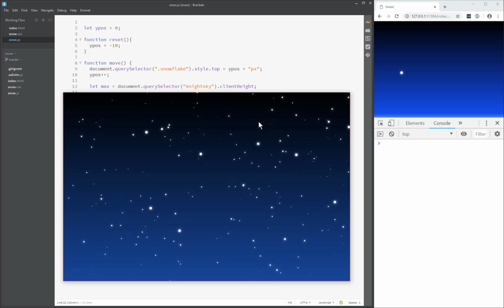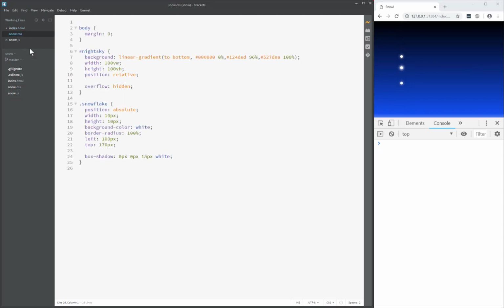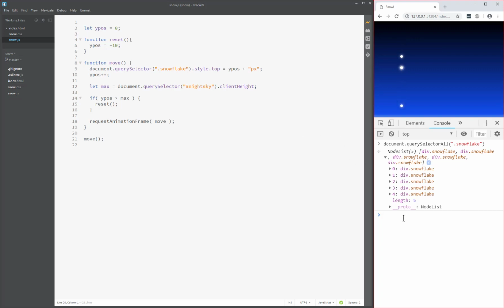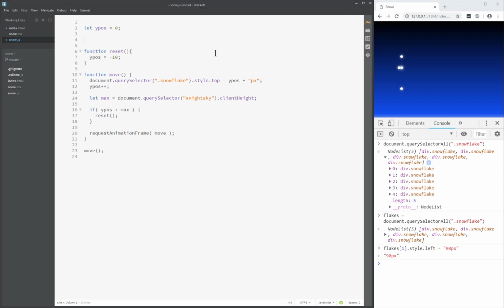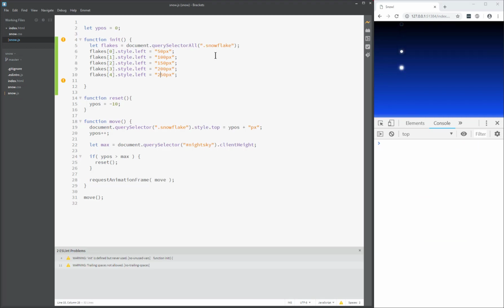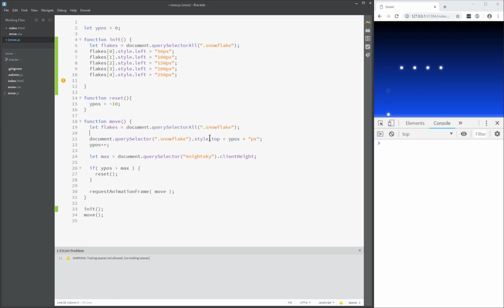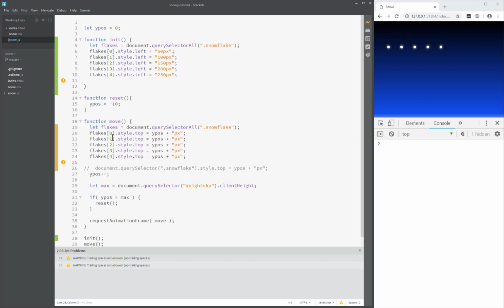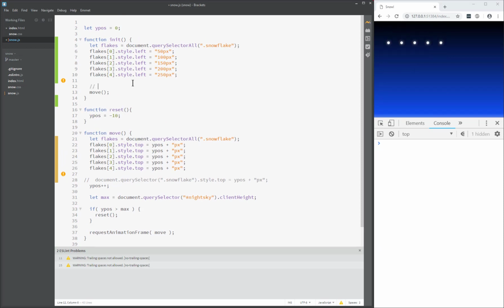December Snow 04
The fourth episode of a series where I try to create a snow-filled screen using HTML, CSS and JavaScript.

In this episode I make five snowflakes fall in unison.